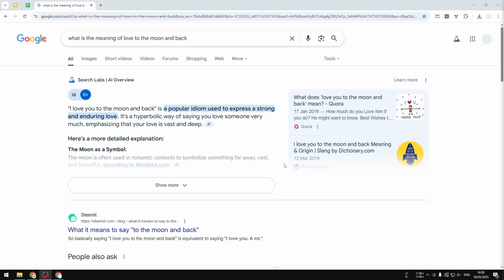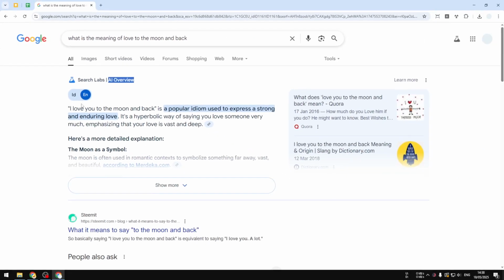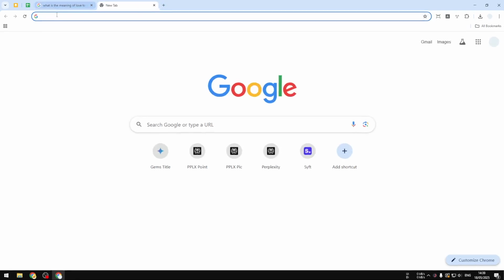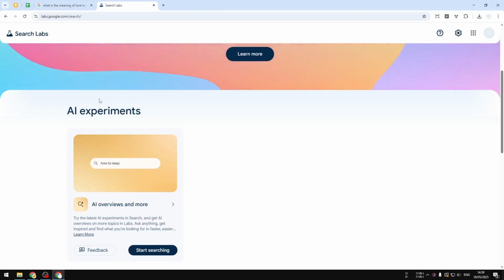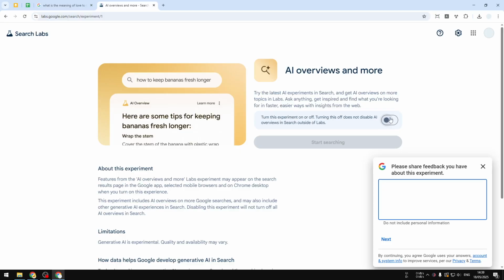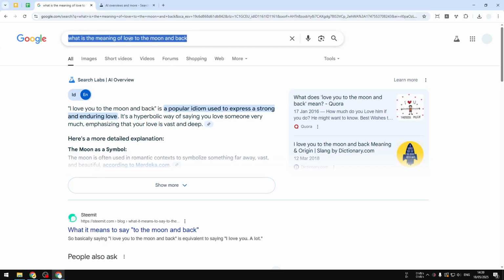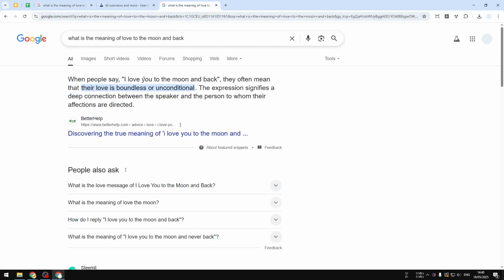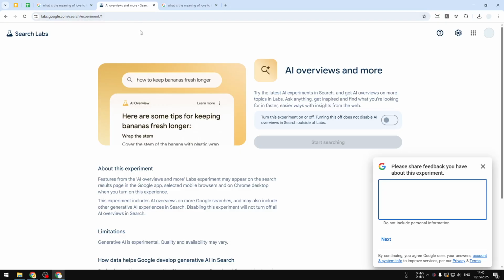How to Disable AI Overviews from Google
👉 In this video, I will show you how to disable AI Overviews from Google Search so you can get back to classic search results without AI summaries, using easy browser tricks, settings tweaks, and helpful extensions.